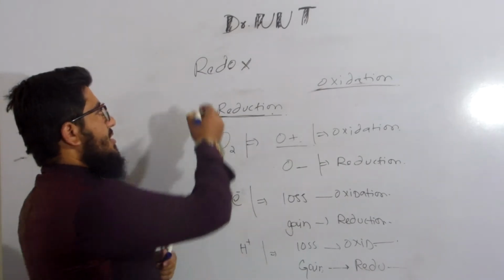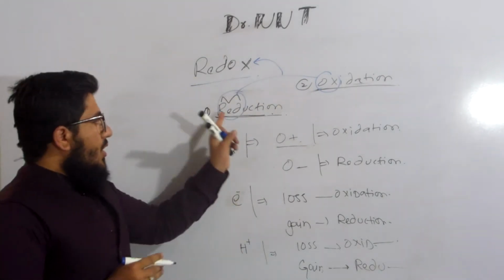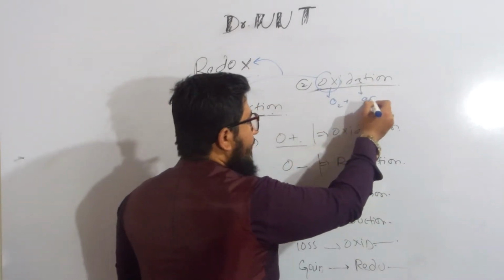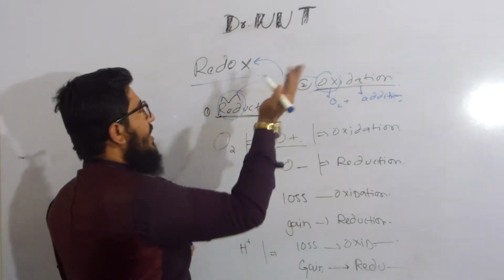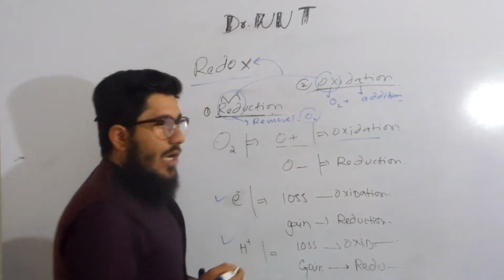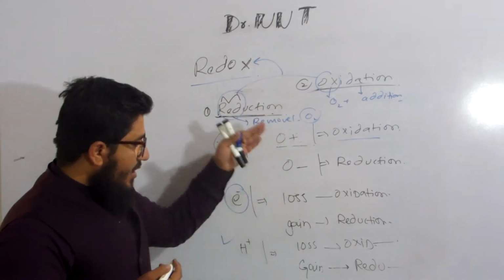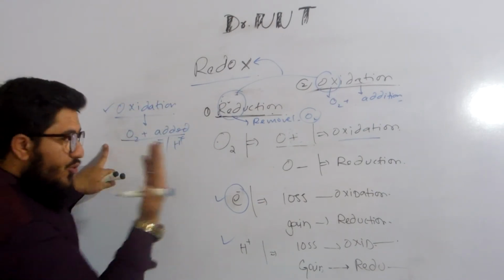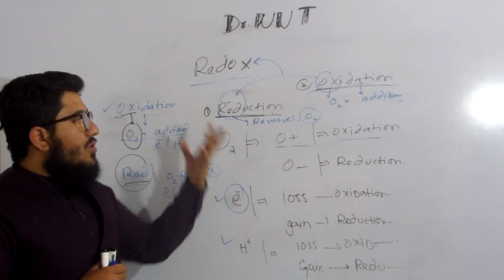redox : oxidation | reduction by Dr uut in simple words